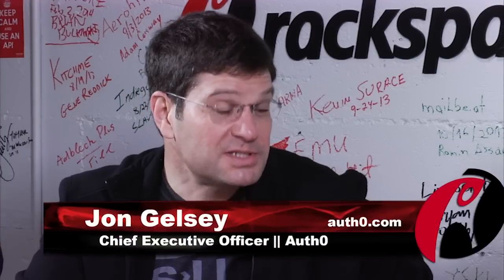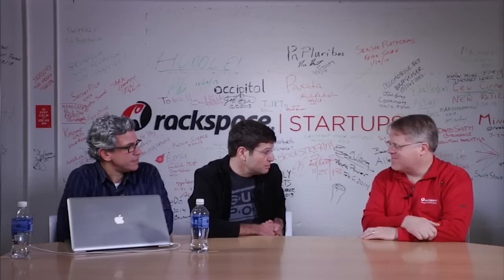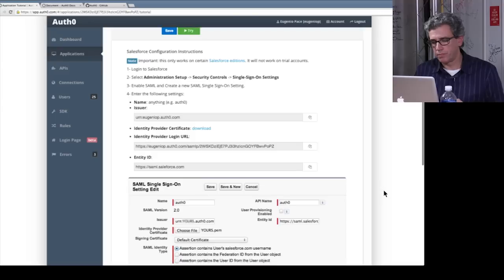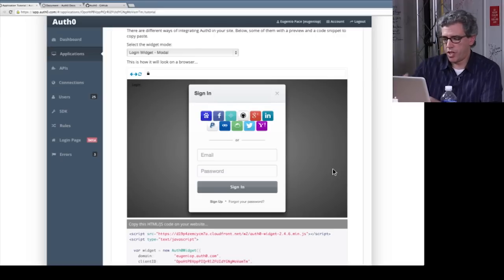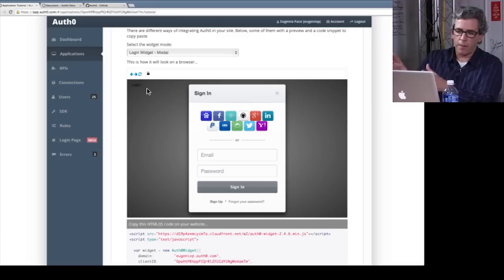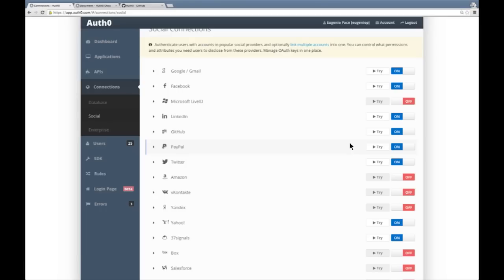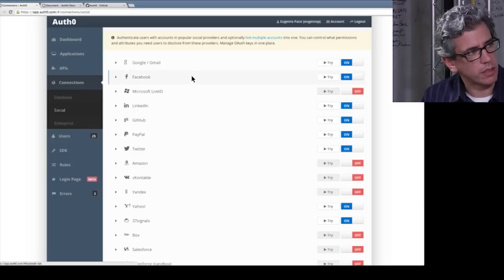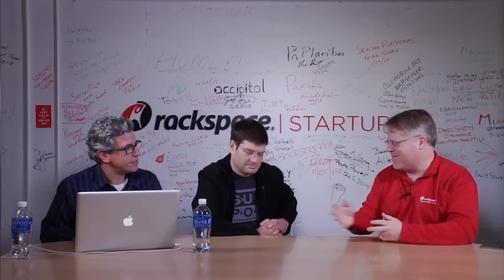Auth0: Zero Friction Identity Management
Auth0 provides a set of unified APIs and tools that instantly enables Single Sign On and user management to all your applications. Simply, users can now authenticate his or herself by using an existing login credential.

Auth0 works straight out of the box. The widget can be customized with CSS & JS, is open sourced and is continuously tested against all major browsers, desktop and mobile. With the added ability to view analytics and logs, one can view stats on who's using your applications, failed and successful sign on attempts and even the location the person is logging in from.